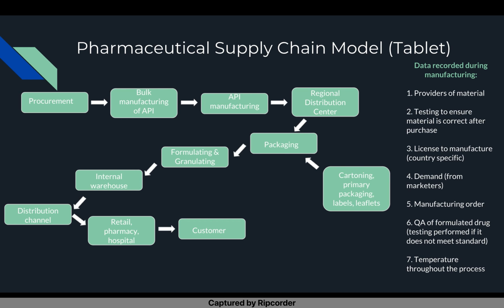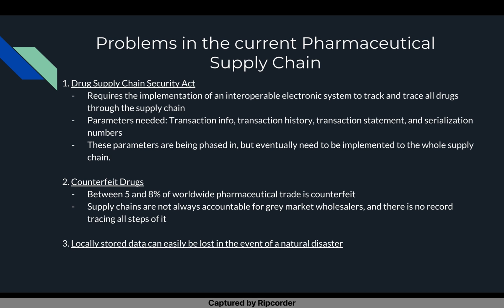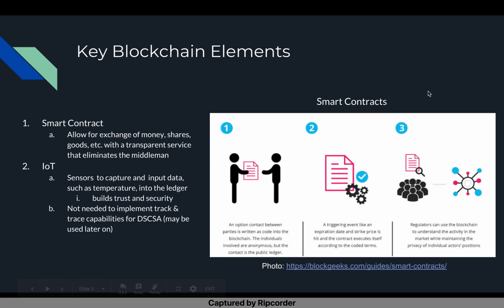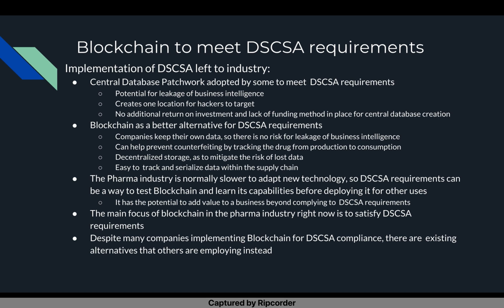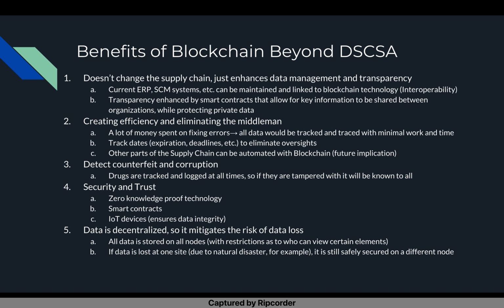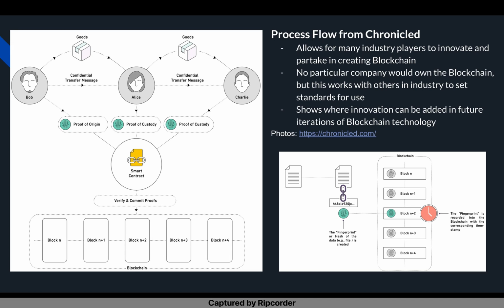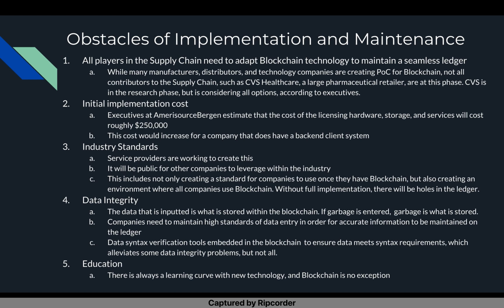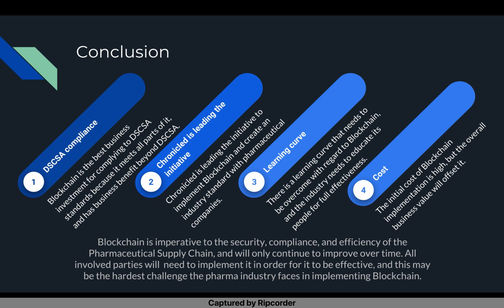Blockchain Implementation in the Pharmaceutical Supply Chain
This is a recording of a presentation I did about how Blockchain can be implemented into the Pharmaceutical Supply Chain.